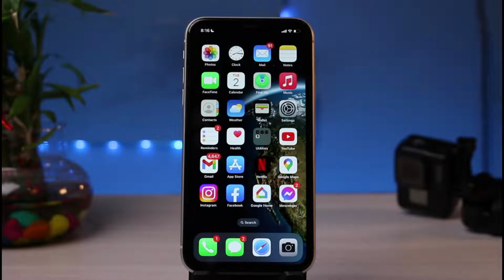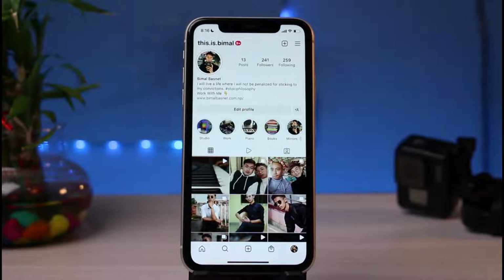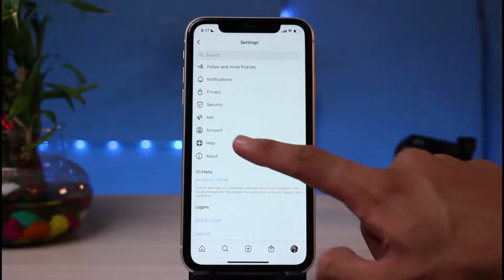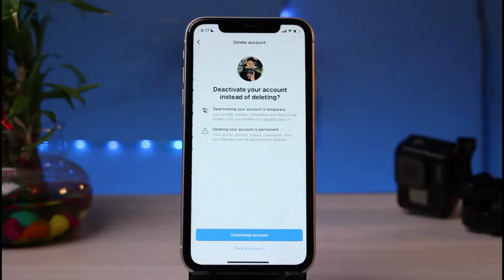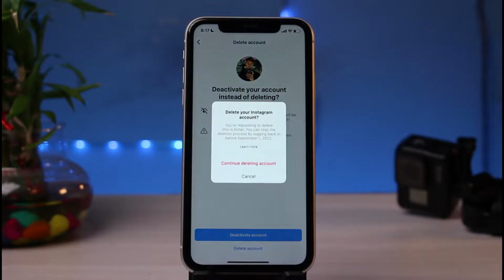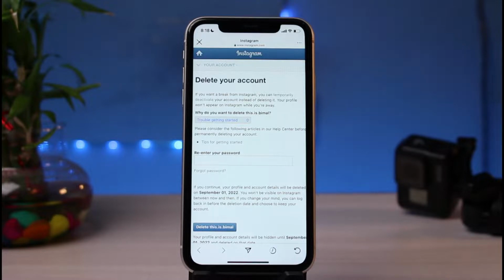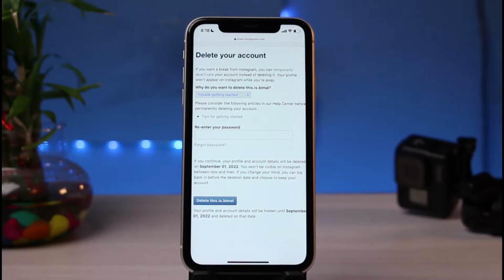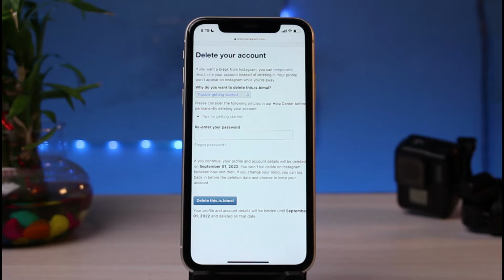How to Delete Instagram Account Permanently (2022)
This video guides you in an easy step-by-step process to delete your Instagram account permanently. So make sure to watch this video till the end.

Follow these simple steps:
1) Update the Instagram app and open it
2) Go to your profile page
3) Tap on the three lines icon on the top right followed by the Settings option
4) Go to Account
5) Select Delete Account at the bottom
6) Select Delete Your Account Option
7) Choose a reason for deleting your Instagram account
8) Enter the password and confirm the changes accordingly.

0:00 Introduction
0:23 Update Instagram App
0:36 How to Delete Instagram Account Permanently
3:14 Outro: Final Verdict